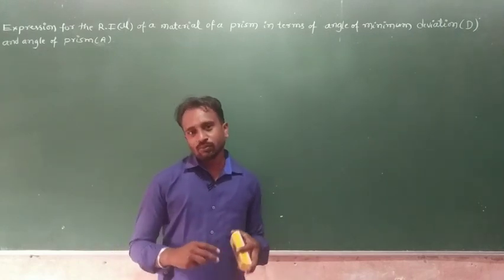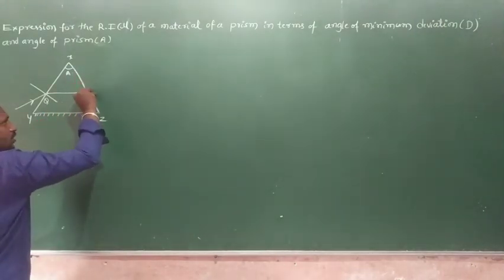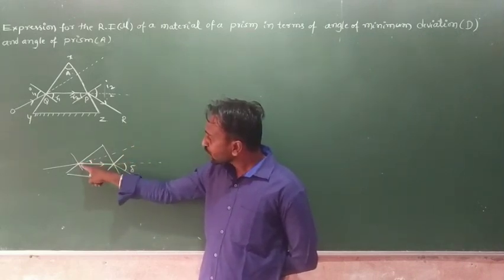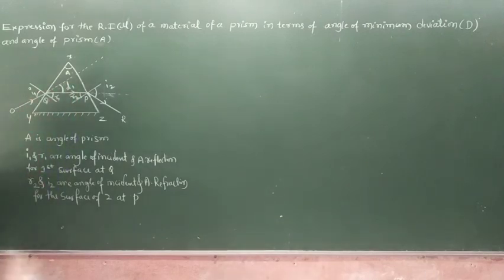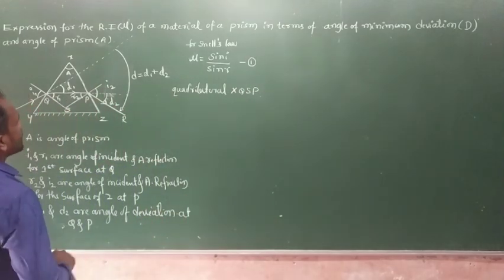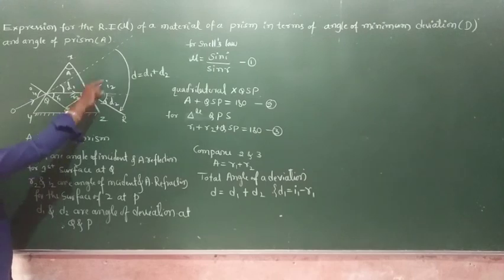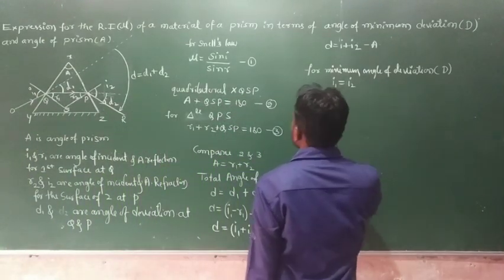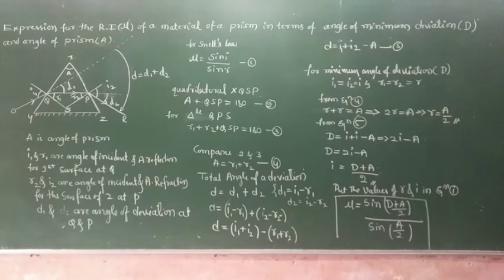Prism- angle of minimum deviation (part-1)